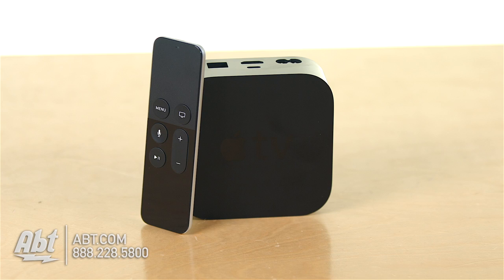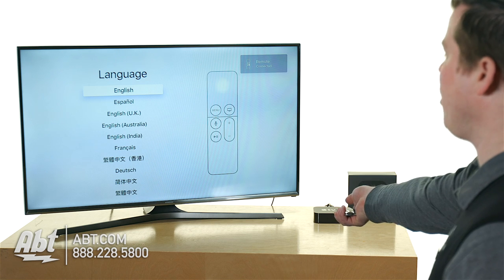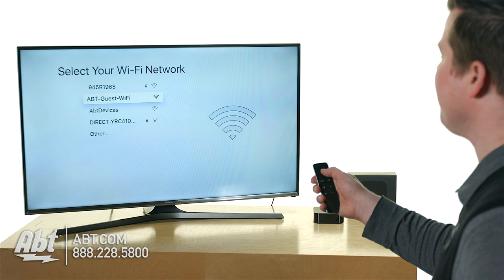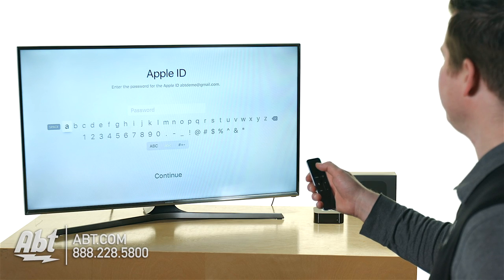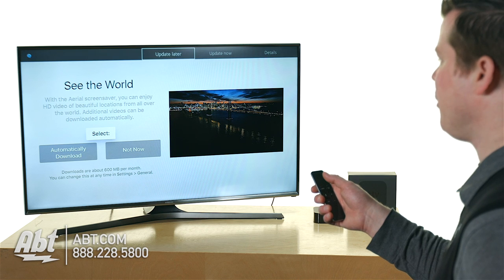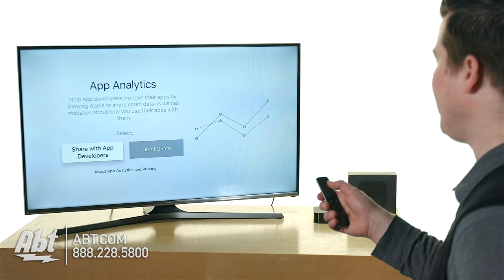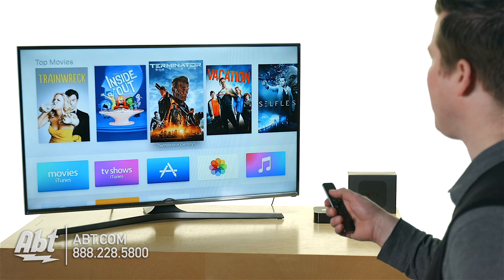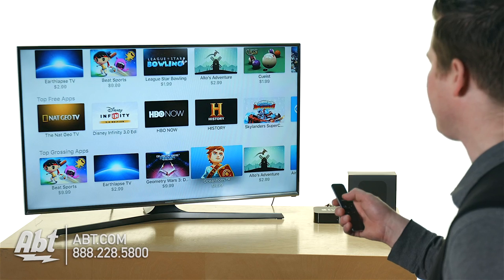How To: Set Up Your Apple TV Gen 4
The new Apple TV delivers an all-new experience with Touch and Siri great content games and more on the App Store and powerful new hardware. The Touch surface on the new Siri Remote offers innovative ways to interact with your TV creating a connected experience with a screen thats across the room. With Siri finding something to watch is as easy as just asking. And with apps Apple TV allows you to customize your TV for personal and shared experiences in the living room.
Features:
• All-new interface
o New ways to interact with Touch and Siri bring a connected experience to a big screen thats across the room
o 3D effects make posters icons and other images pop off the screen and come to life
o Beautiful TV and movie product pages are designed to make the content the hero
o Stunning aerial video screen savers display day or night scenes based on your time
• Siri and Universal search
o Natural voice interactions mean you dont need to learn specific commands or key words
o Find TV shows and movies with just your voice no need to type onscreen
o Search across popular apps at once so you dont need to go in and out of apps
o iTunes Netflix Hulu HBO and Showtime available with more to come
o Onscreen navigation playback controls and sports stocks and weather info
o Siri is available at launch in English (US) English (Canada) English (UK) German (Germany) Spanish (Spain) English (Australia) Japanese (Japan) and French (France)
• App Store for Apple TV
o Content apps including current Apple TV partners (e.g. Netflix Hulu etc.)
o High-quality high-performance games
o Kid-friendly entertainment and learning
o Other app categories reimagined for the living room like fitness and shopping
o Apps can use MFi game controllers and other Bluetooth accessories
o Ability for a single app purchase to enable app downloads across your Apple TV iPad iPhone and iPod touch (app/developer dependent)
• tvOS
o New operating system for Apple TV based on iOS but built for the living room
o Easy for existing developers to support
o Supports Xcode and key iOS technologies like Metal Game Center UIKit and CloudKit
o Takes advantage of new Apple TV UI and Touch capabilities
• Powerful new hardware
o 64-bit A8 chip (the same as iPhone 6 and iPhone 6 Plus) for great app and game performance
o 64GB flash storage to store apps for the whole family
• Siri Remote
o Touch surface for intuitive and contextual control
o Navigating with Touch is fast and fluid
o Siri button for voice search and control with dual microphones to cancel ambient noise
o Bluetooth connection means you dont need to directly point at Apple TV
o Control your TV or Receiver via IR (controlling volume) or CEC (switching inputs powering on or off and controlling volume)
o Built-in gyroscope and accelerometer for playing games
o Lightning connector to recharge remote
o Optional Remote Loop to help keep remote secure during game play